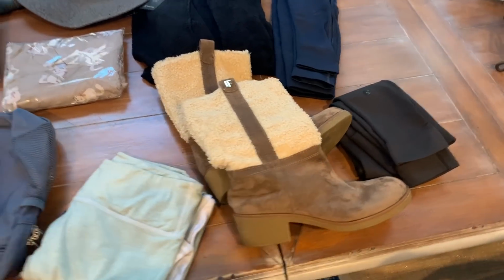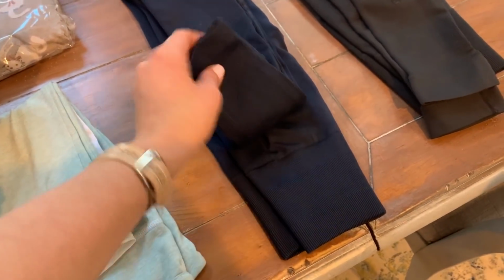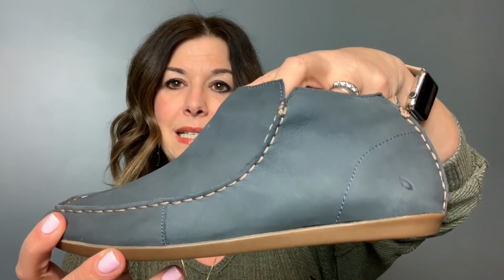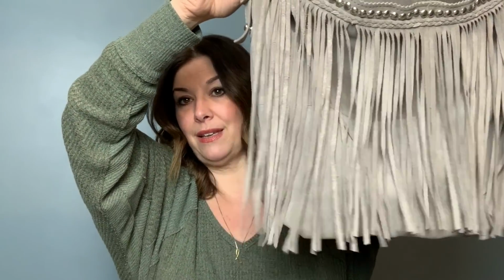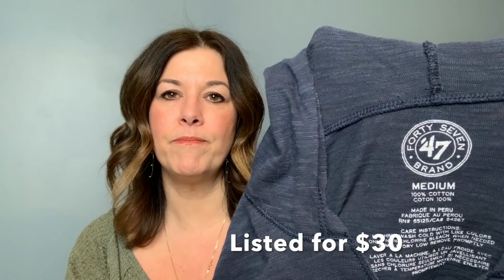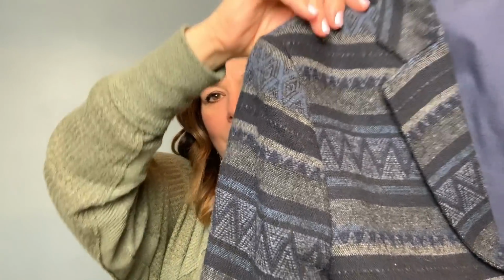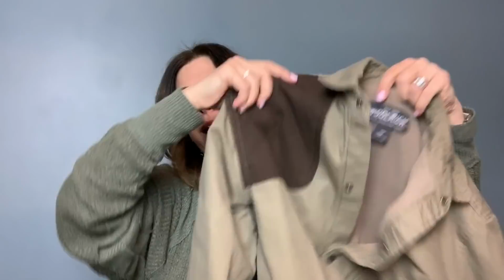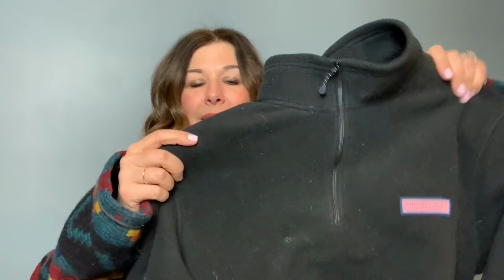Vlog #8 What Sold over the Weekend & Savers 1/2 Price Haul!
In today's vlog I recap my sales from the weekend and share with you many of the pieces from my Savers MLK 1/2 Off Sale!
Nearly all pieces are available in my Poshmark closet now!

Interested in any items in my closet?
Follow me on Poshmark @loribostonfound to shop my closet!